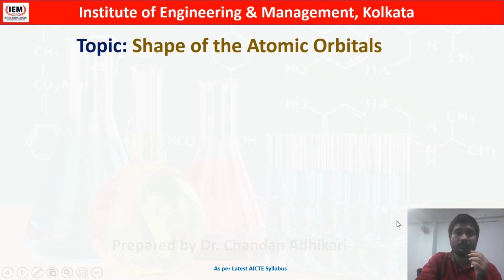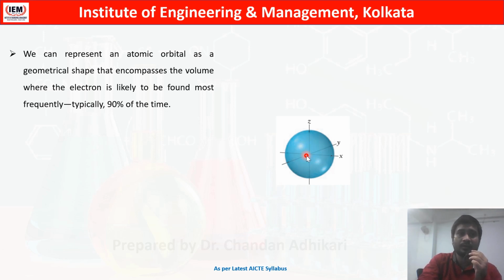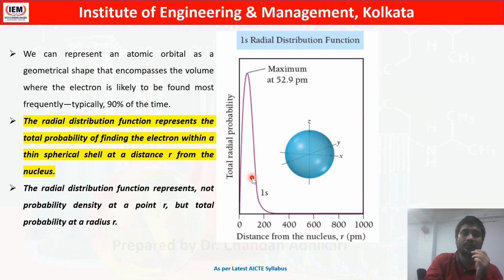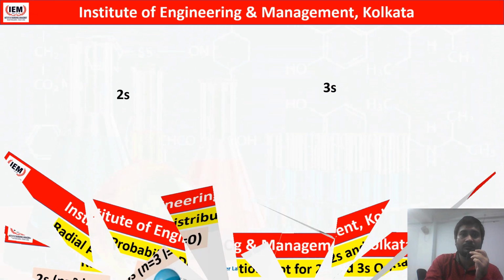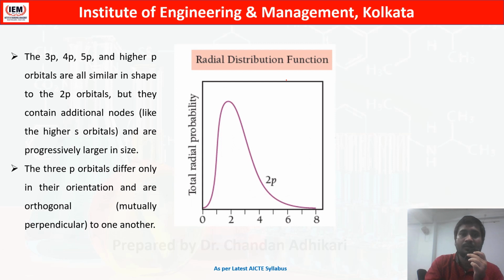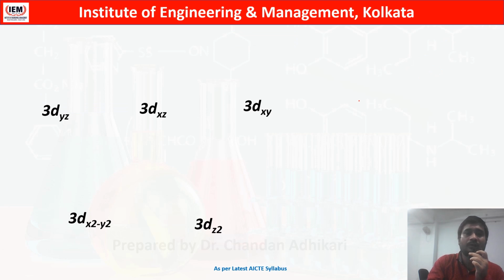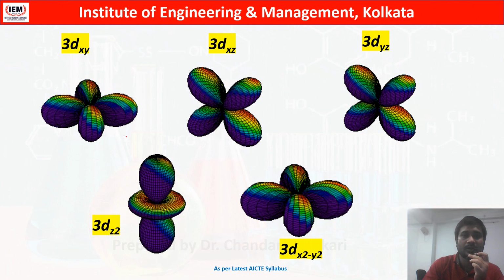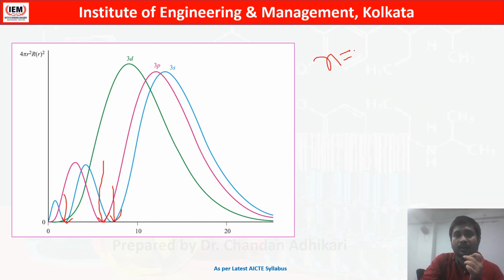Engineering Chemistry||Shape of Atomic Orbitals